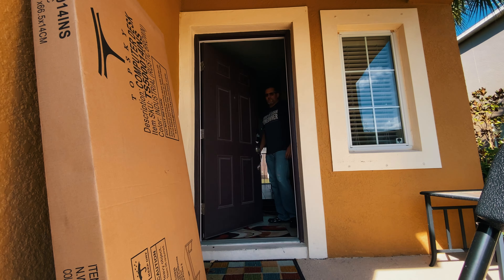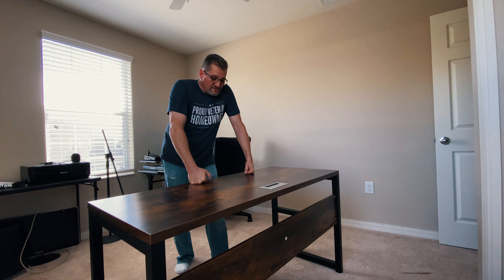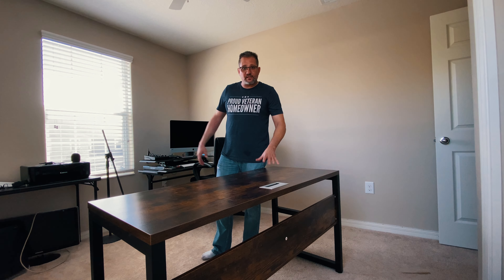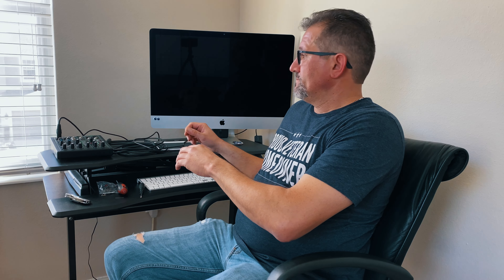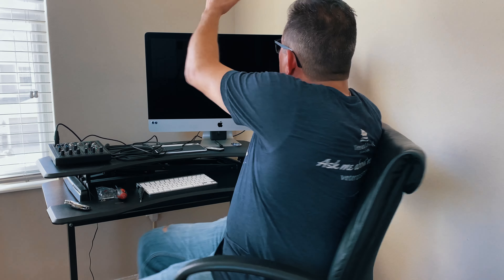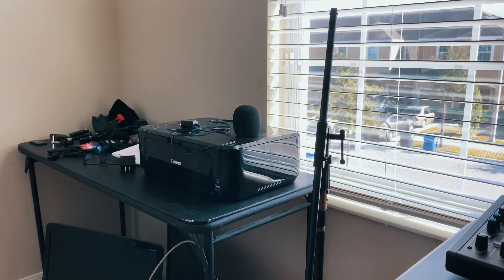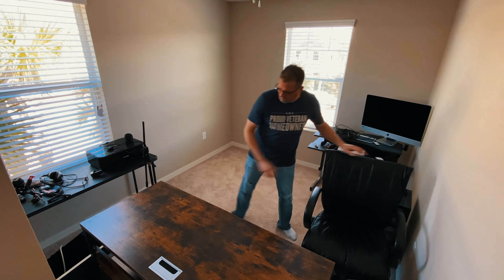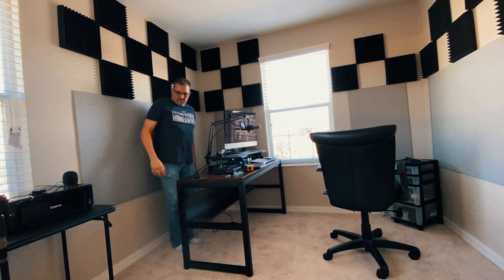Creating Content with an Older Version of Yourself.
Filmed a video two years ago with the intention of in inserting an older version of myself in the future. Quite a difference. Could be my older brother.

Acoustic 2"x12"x12"

Mackie ProFX6v3 Mixer

Seagate 4TB External Hard Drive

Canon PIXMA TR4520 Printer

Govee 32ft Led Strip Lights

Multi Plug Outlet Surge Protector w/Usb

Mafiti RK100 3 Color LED Backlit Gaming USB Keyboard

TOPSKY Computer Dest With Bookshelf

Rode Podcaster Broadcasting Quality Microphone

3 Pack 70 LED Video Light with tripod

Mountdog 6.6x10ft kit with lighting